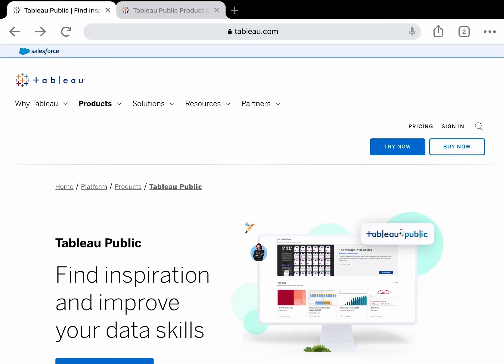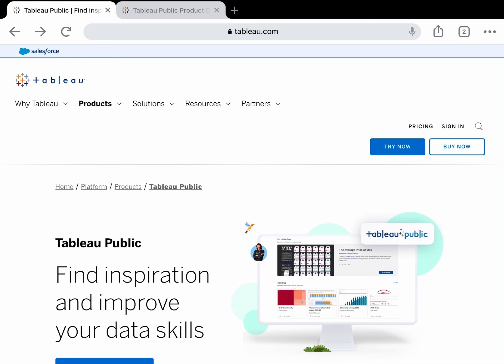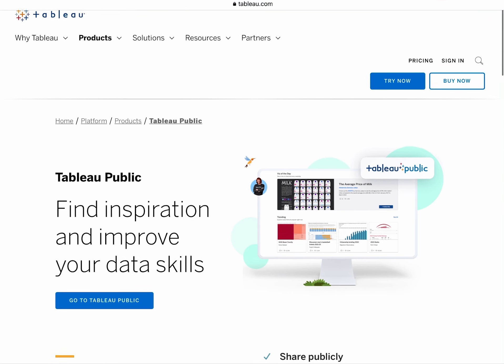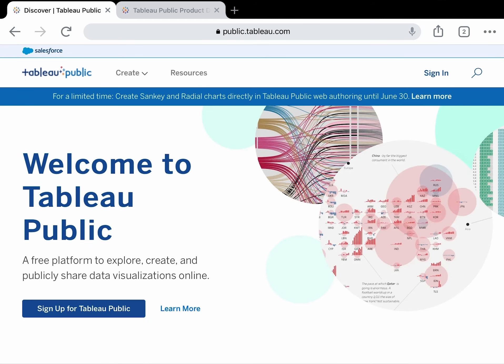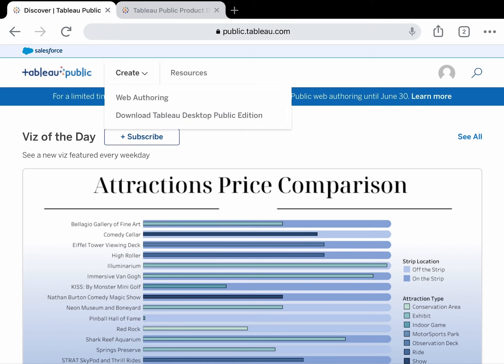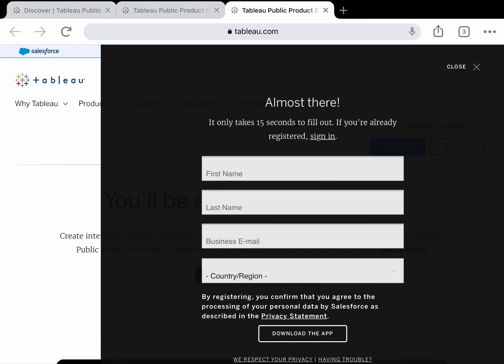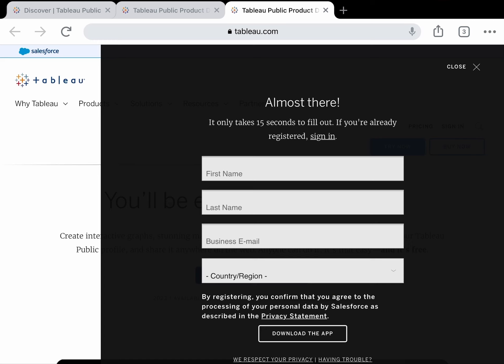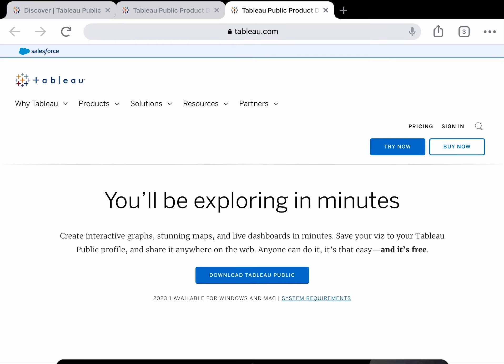How to download tableau public